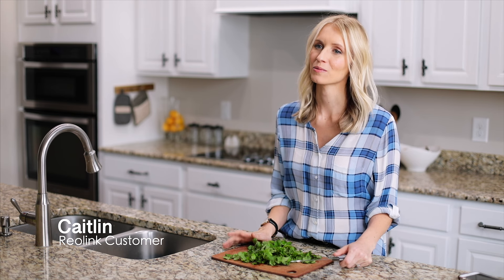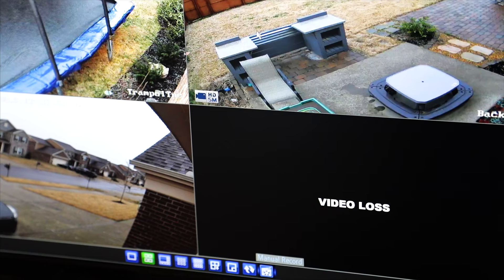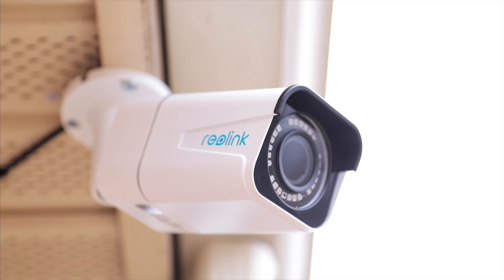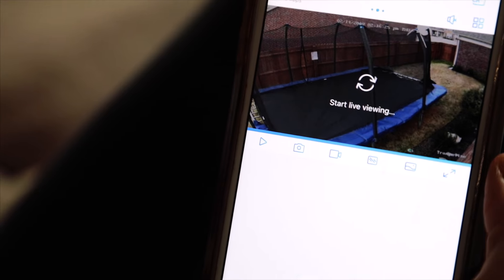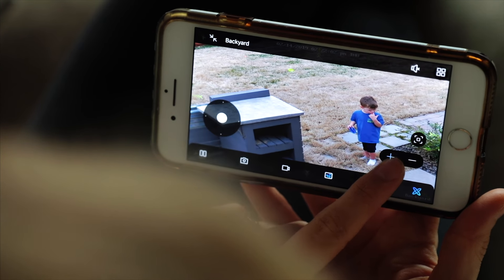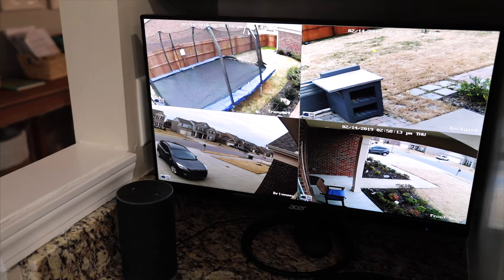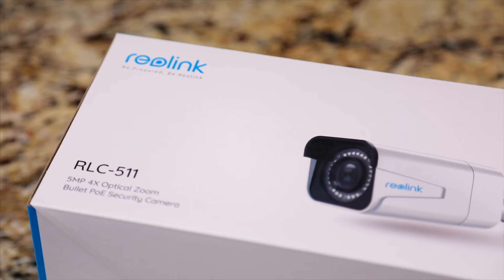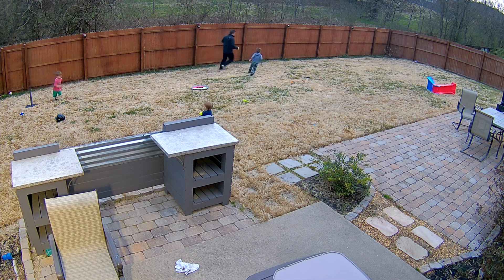Reolink PoE Security Cameras | Secure More. Worry Less.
For security, we point to the need for sharper images, easier setup, and smarter Apps. You name it. Reolink PoE cameras have got it. Featuring 5MP (2560x1920) super HD, Reolink 5MP PoE cameras let you see your home clearly from the inside out, with more details. With 4X optical zoom, Reolink RLC-511 can zoom in on people or objects without compromising in video quality.

5MP Super HD | 100ft Night Vision | Waterproof | Motion Detection | Real-Time Alerts | Free Reolink App